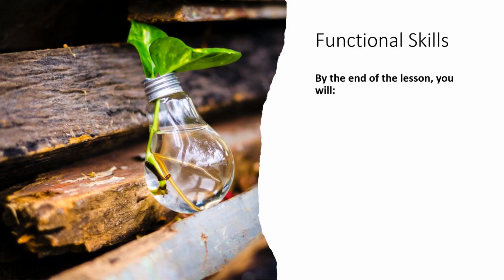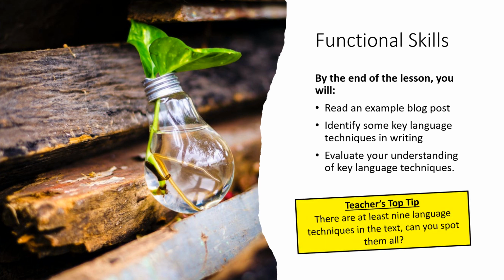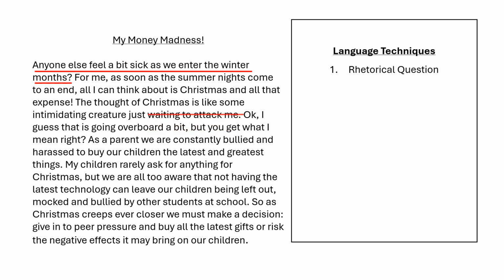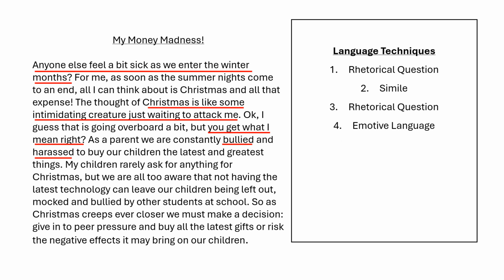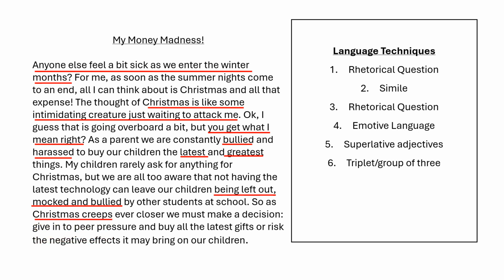Functional Skills: Spot the technique-sample#englishlearning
This lesson is a sample from our Masterclass lessons and was designed for learners studying Functional Skills English level one and level two. The video looks an example blog and helps learners to understand how language is used in the writing assessment.

If you enjoyed this sample then please consider joining our membership for help, support and guidance through your studies of Functional Skills and GCSE English.